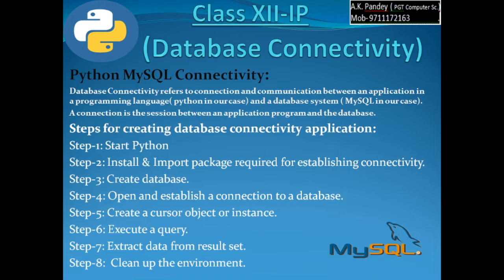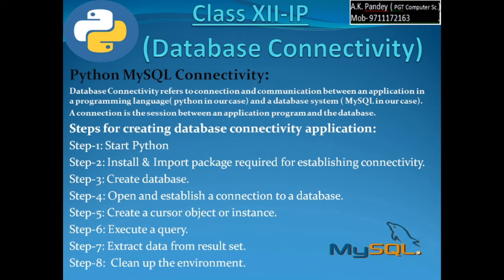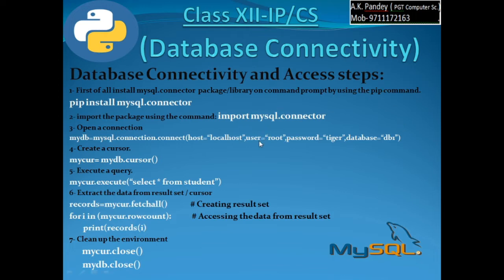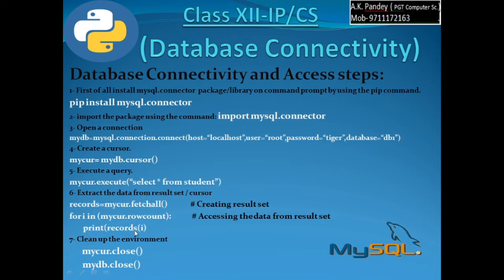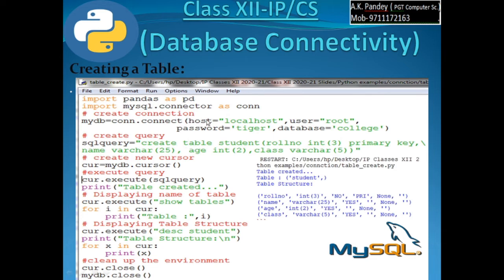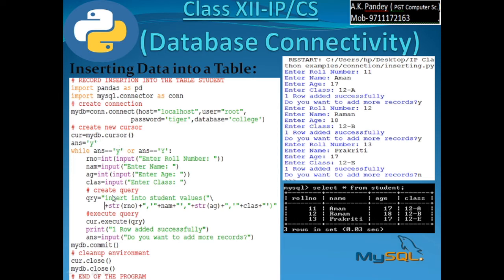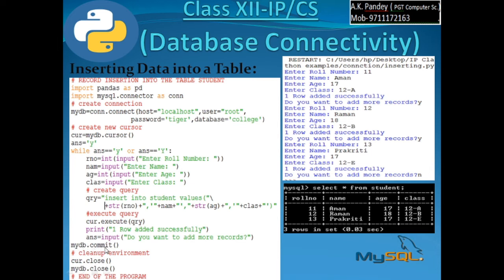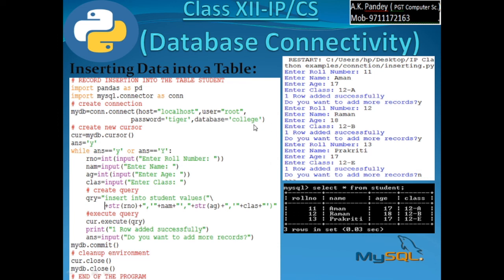PYTHON-MYSQL Connectivity part 1 | INFORMATICS PRACTICES | CLASS 12 | COMPUTER SCIENCE | CBSE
what is connectivity? What is python-mysql connectivity? Installation of mysql.connector, steps to connect Python and Mysql, connectivity through programming
PYTHON-MYSQL Connectivity  part 1 | INFORMATICS PRACTICES | CLASS 12
COMPUTER SCIENCE CLASS 12, HOW CONNECTIVITY BETWEEN PYTHON AND MYSQL IS DONE, HOW RECORDS ARE INSERTED INTO MYSQL TABLE THROUGH PYTHON